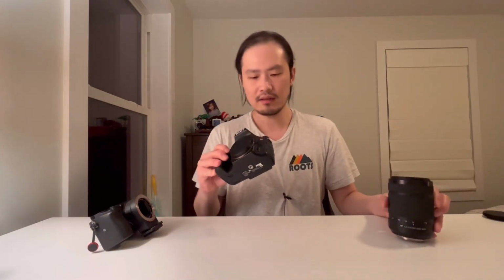I got a birding lens - Sony 55-300 mm f/4.5-5.6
SAL55300